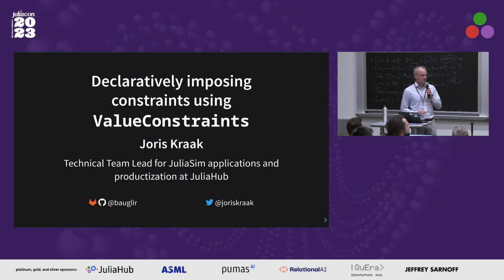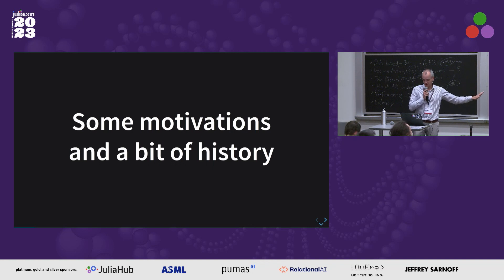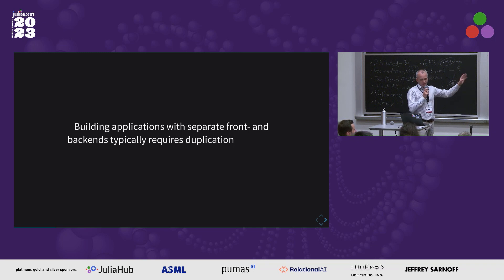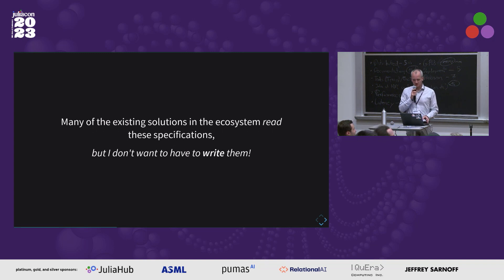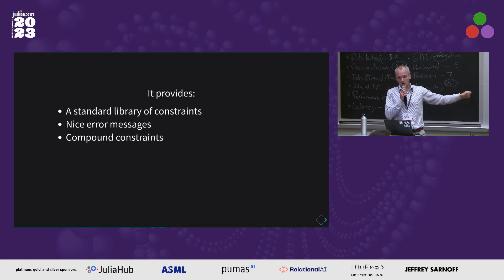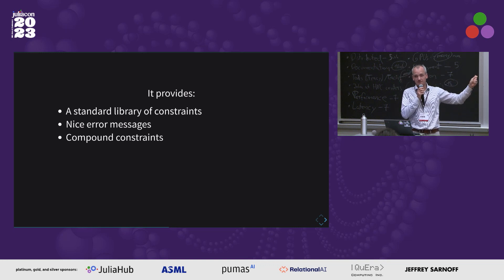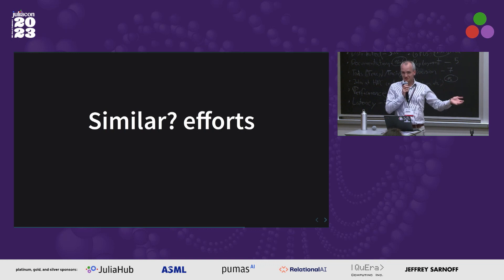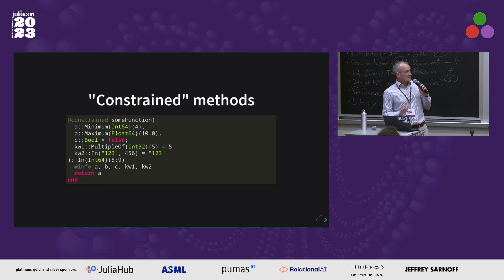Declaratively Imposing Constraints Using ValueConstraints.jl | Joris Kraak | JuliaCon 2023